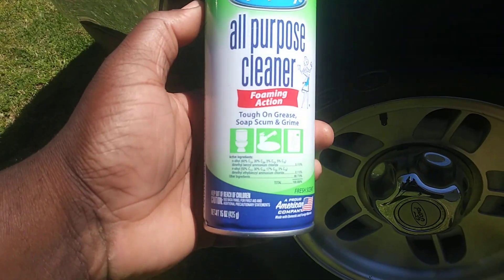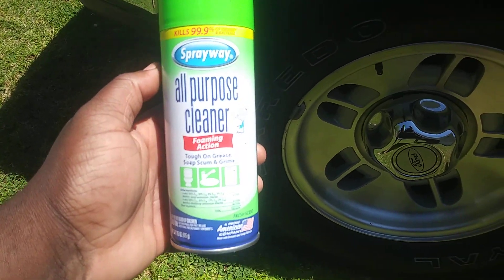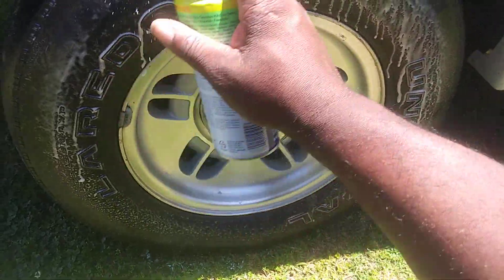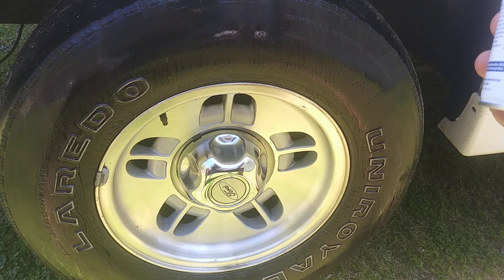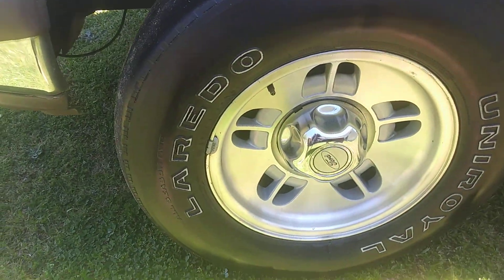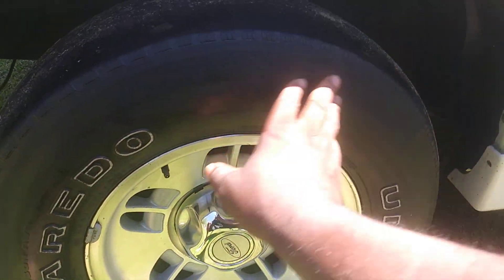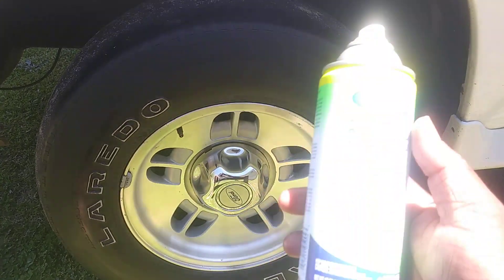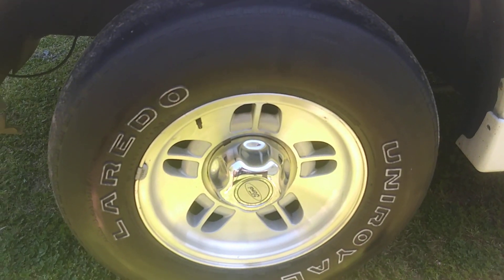Sprayway all purpose cleaner demo review